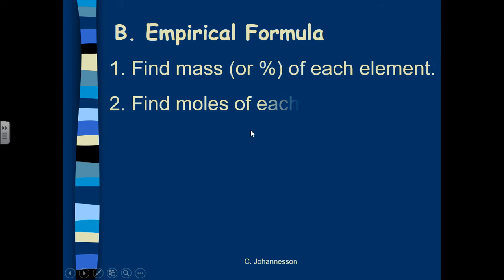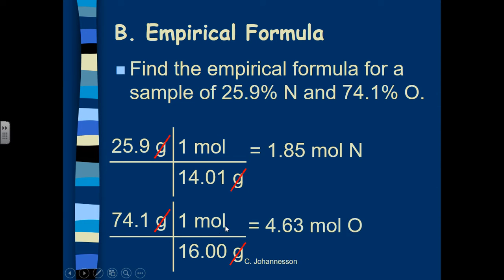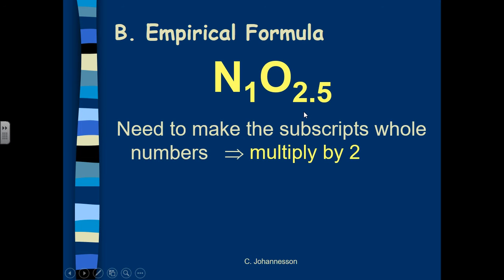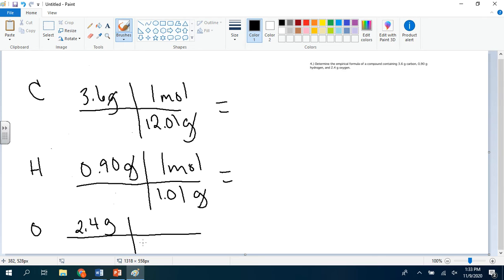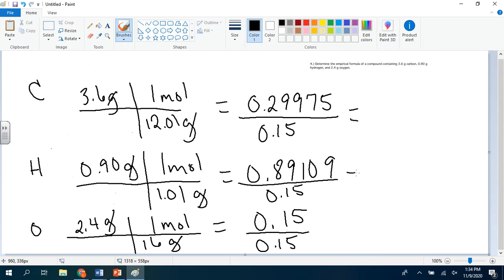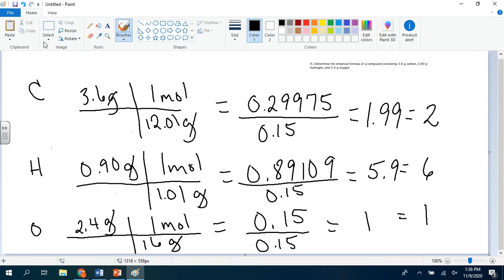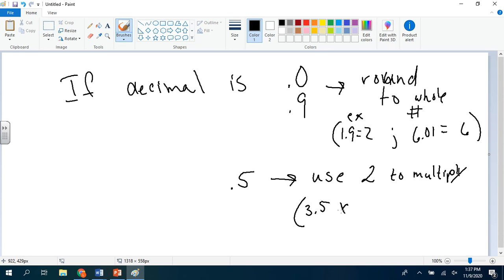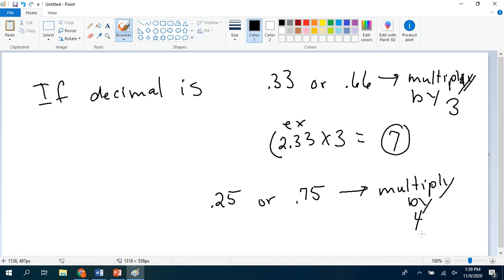Empirical Formula Notes